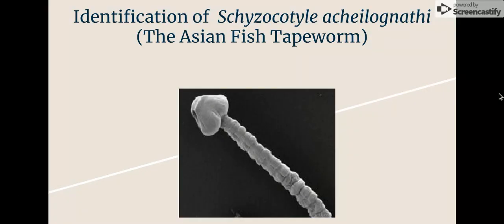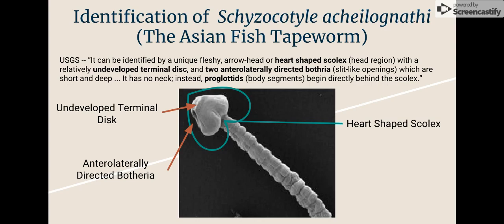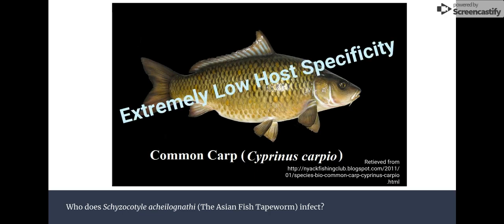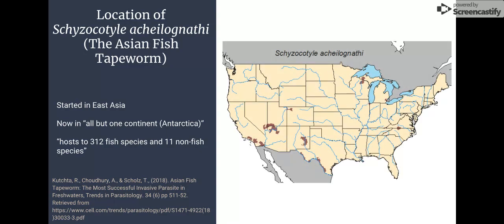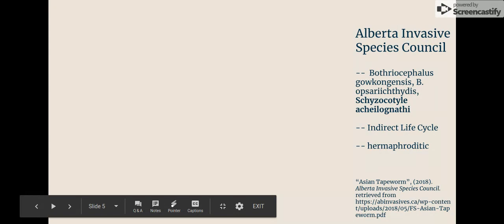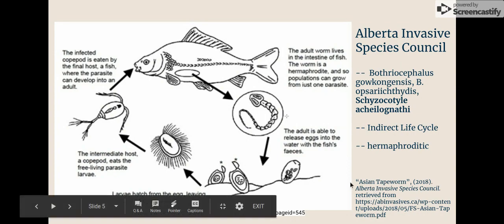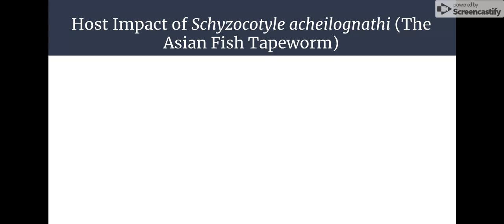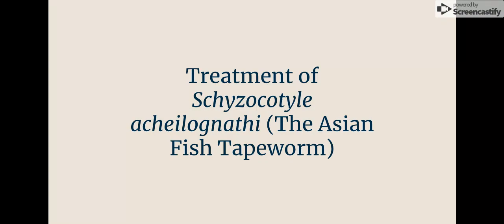Specific Parasite Screening (2/2) Schyzocotyle acheilognathi (The Asian Fish Tapeworm)